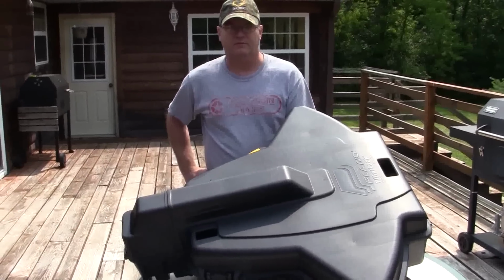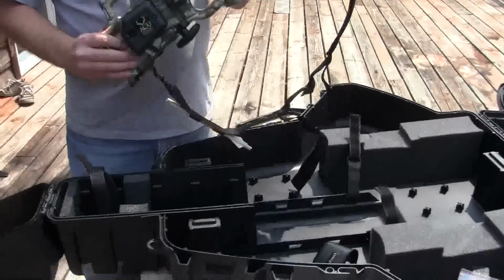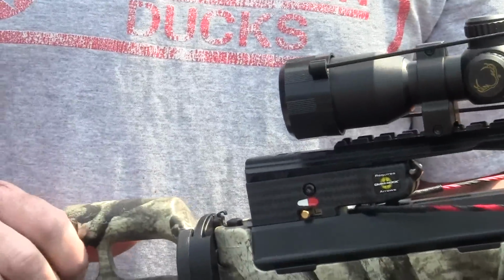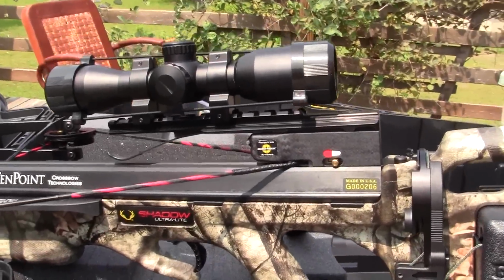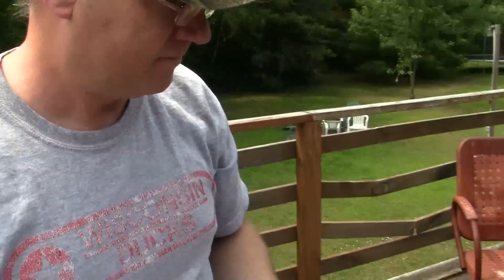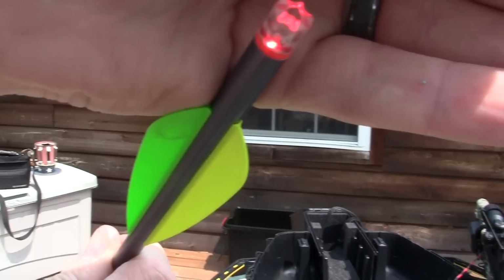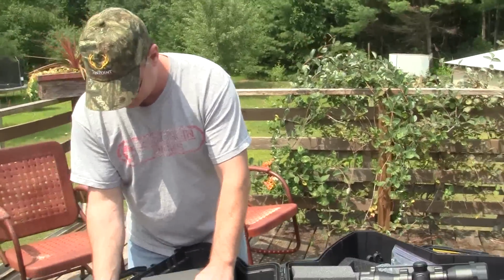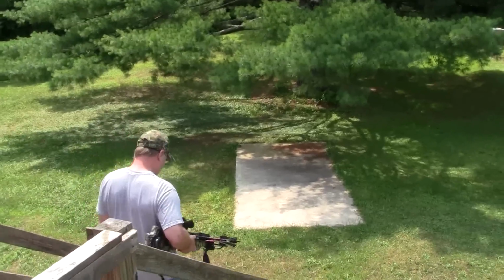Ten Point Crossbow With Add-On's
Shadow Ultra Lite SS